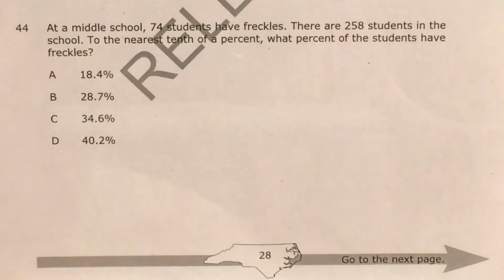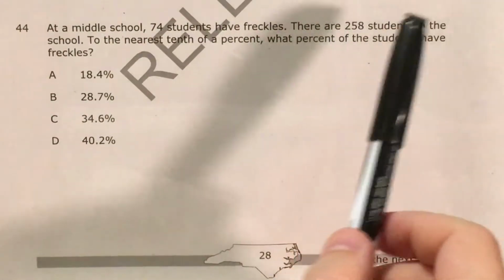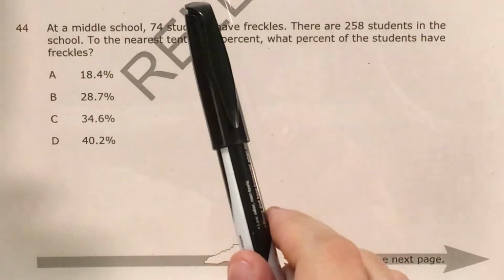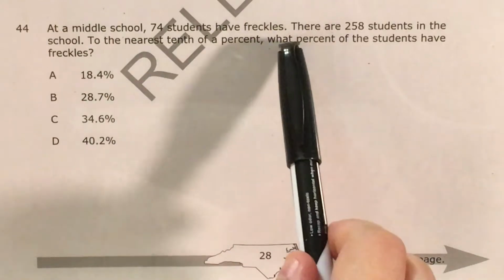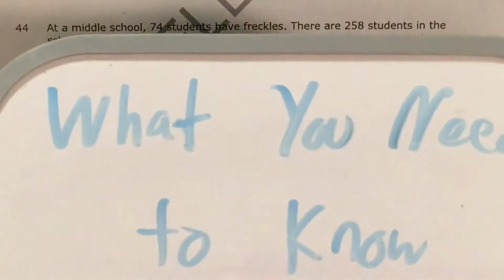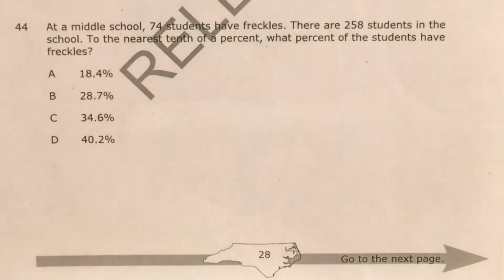NC 6th Grade Math Released question 44 (released 2018 - 2019)